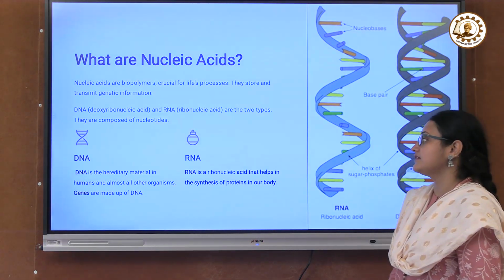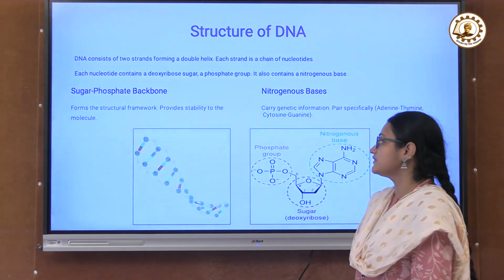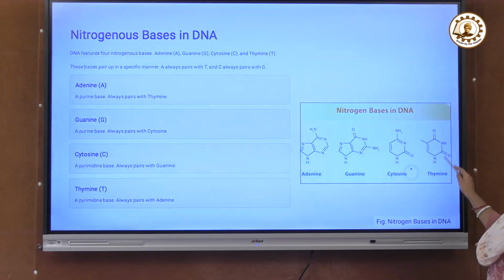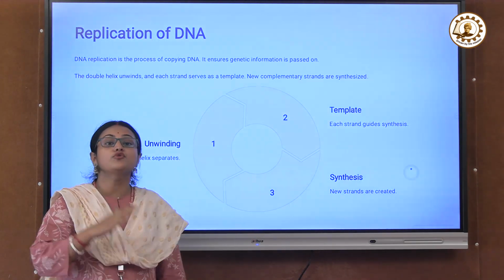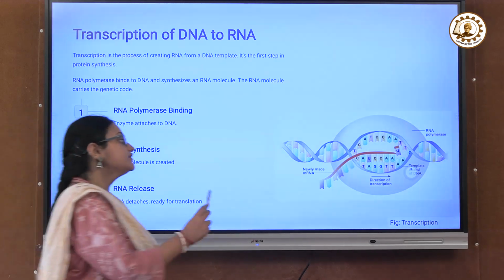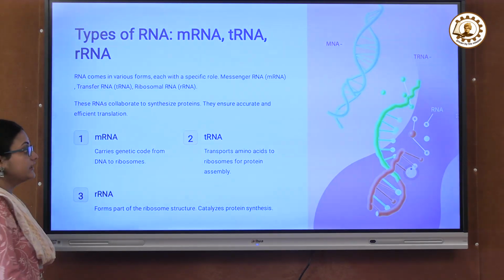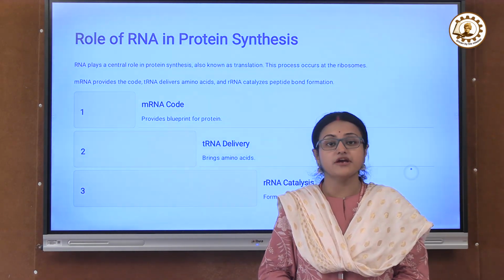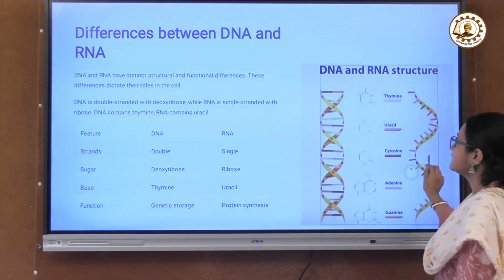Nucleic Acids DNA and RNA /Dr. Sayani Bandyopadhyay Assistant Professor BSH Department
Nucleic Acids DNA and RNA